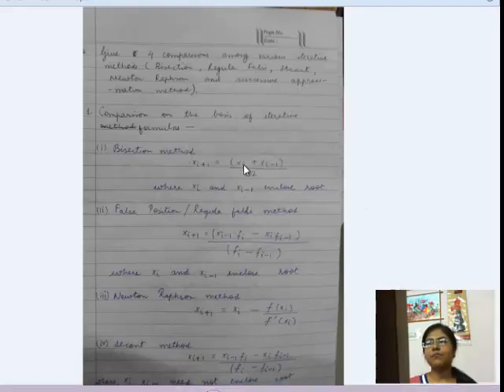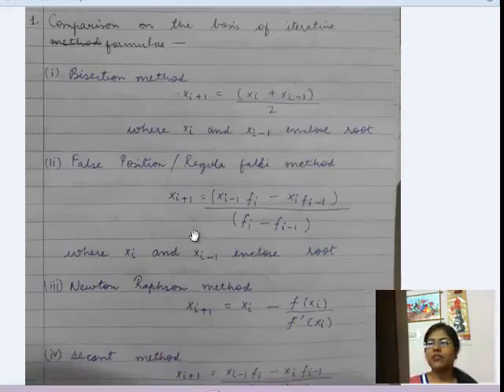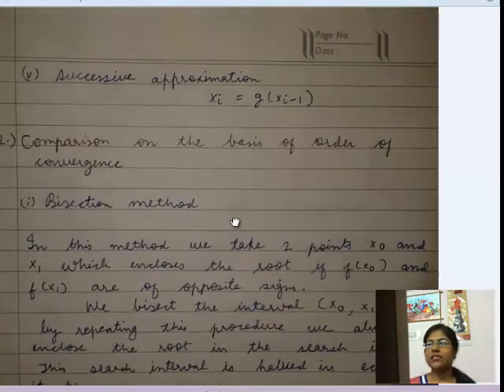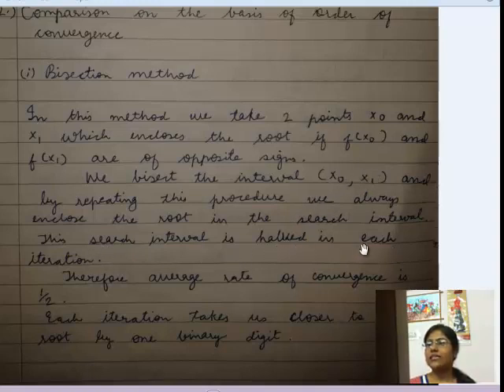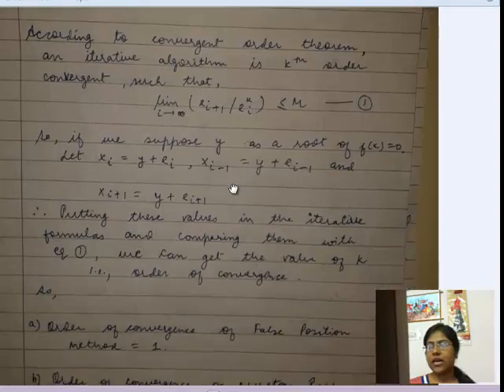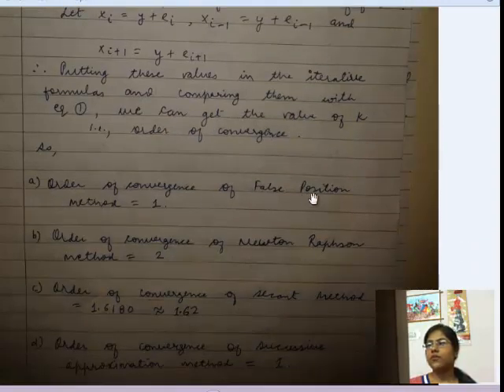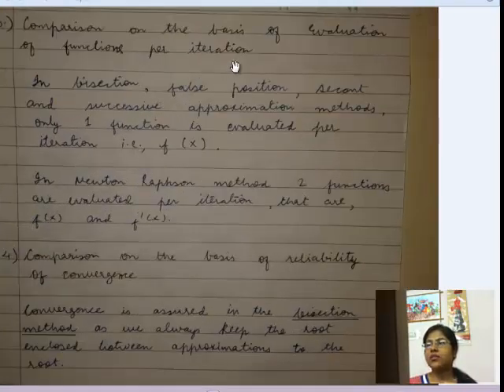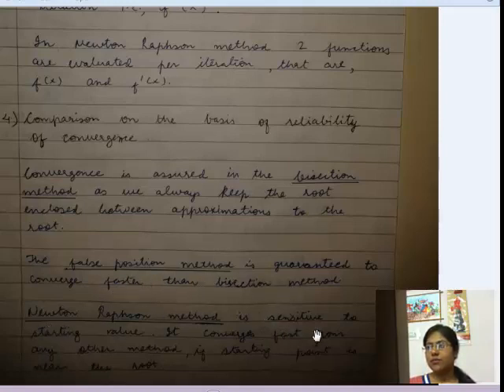Comparison of Iterative Methods